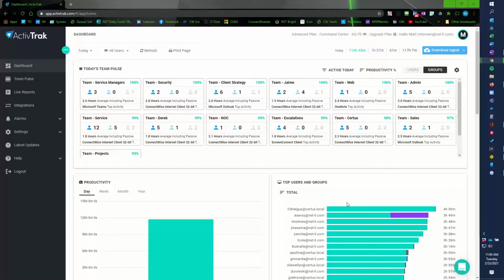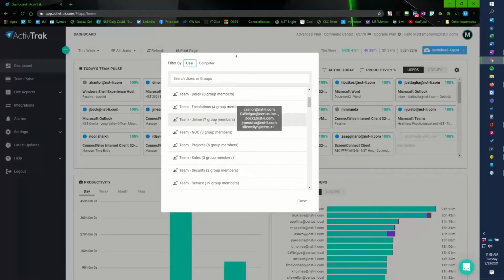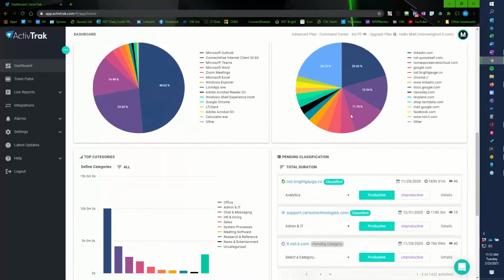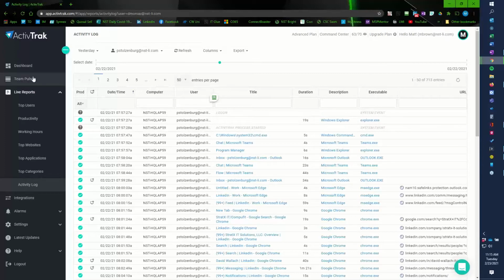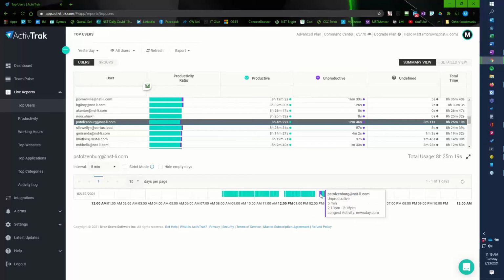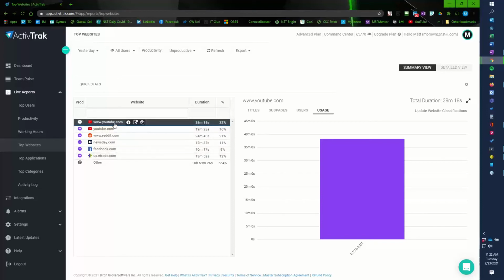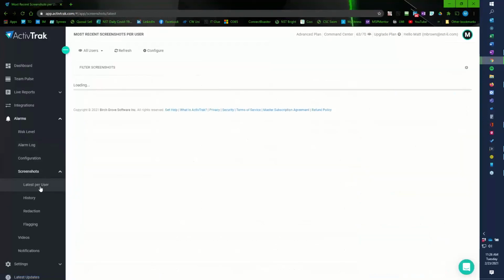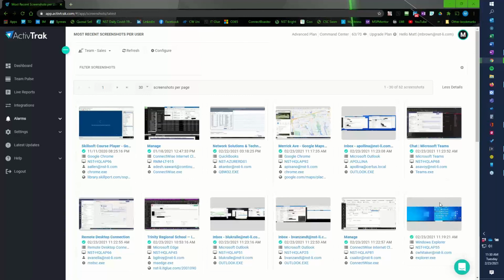NST Employee Productivity Review with ActivTrak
With ActivTrak’s productivity dashboards and reports, you can easily see how work gets done so you can increase behaviors that drive business while curbing those that distract.

Measure indicators of productivity, trends, and benchmarks across teams.
View working hours, including productive time, by day and week across individuals and teams.
Keep a pulse on the engagement levels of remote and in-office workers.
See which applications and websites boost or hinder productivity.
Analyze context switching by each employee to discuss strategies for minimizing distractions.
Identify workflow bottlenecks across people, processes, and technology.